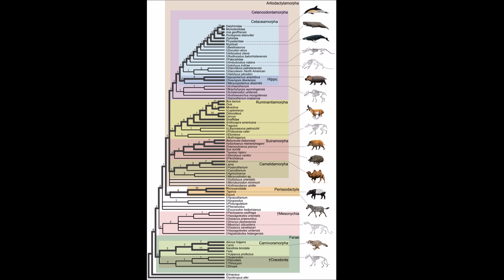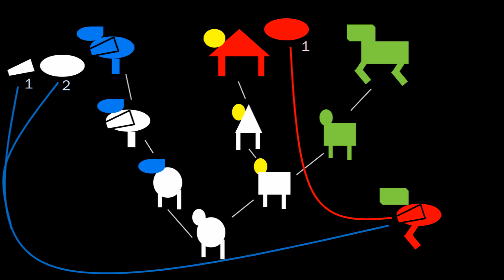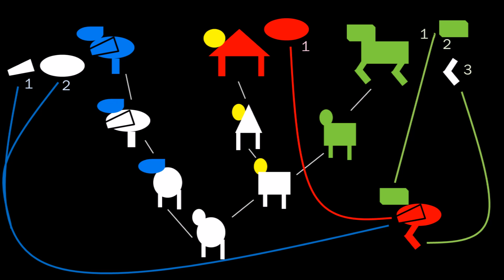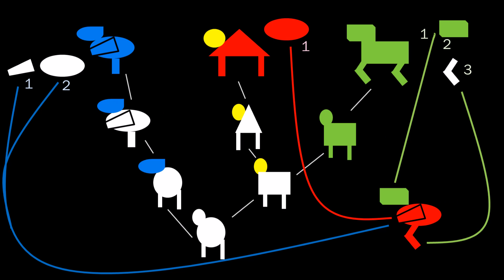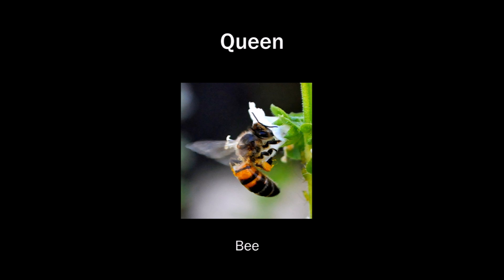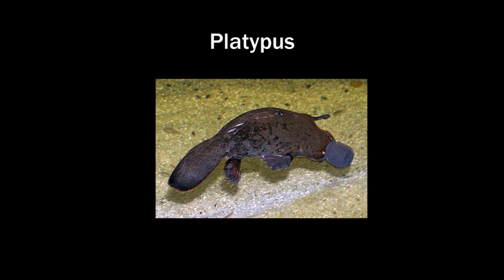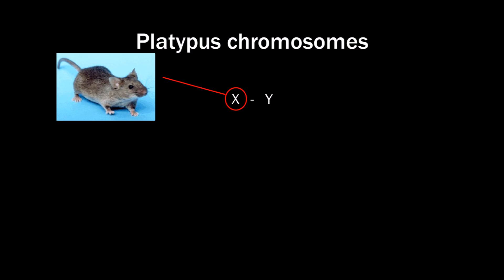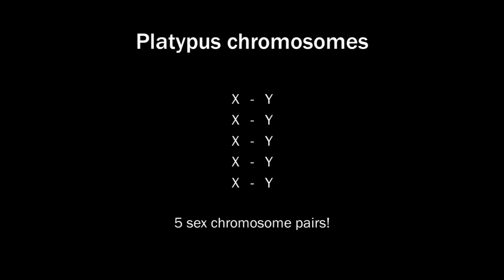Evolution: The Evidence - Episode 9: Cladogram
A clear description of how a cladogram is made.